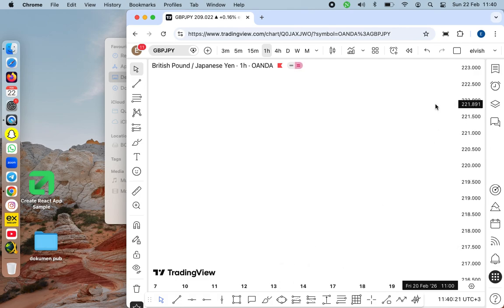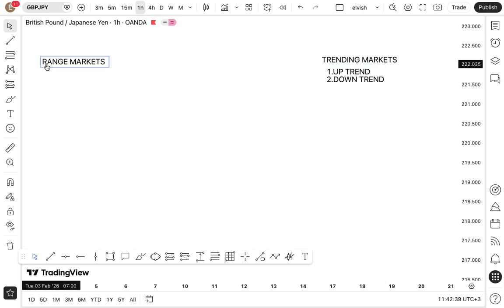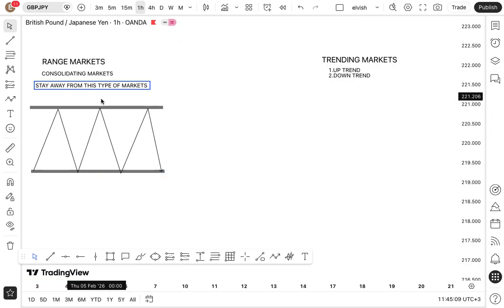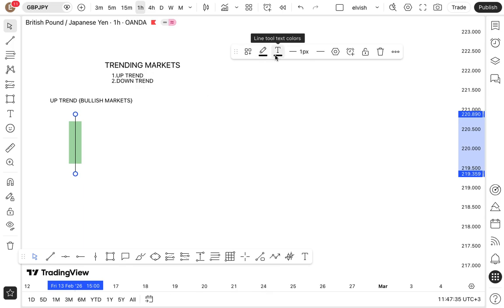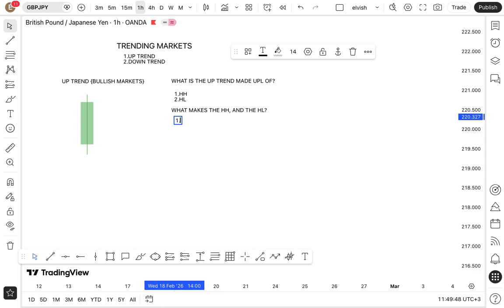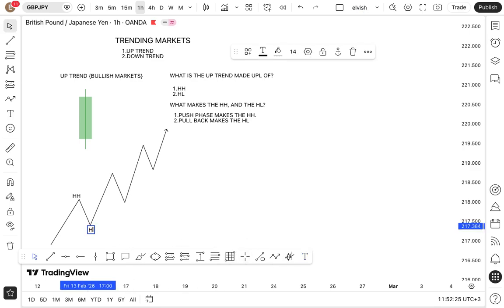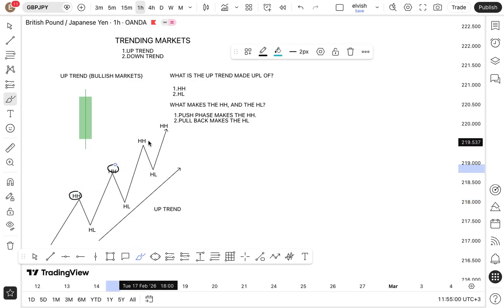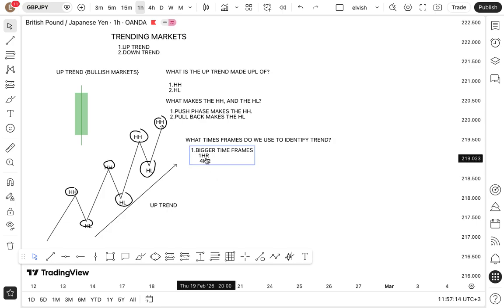THE RIGHT WAY ON HOW TO IDENTIFY TRENDS IN THE FOREX MARKETS. | PART ONE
how to identify trends in the forex market the easiest way